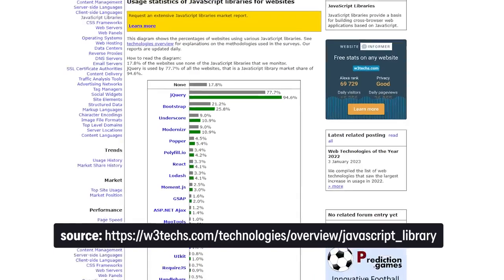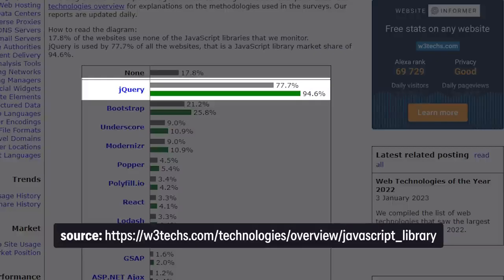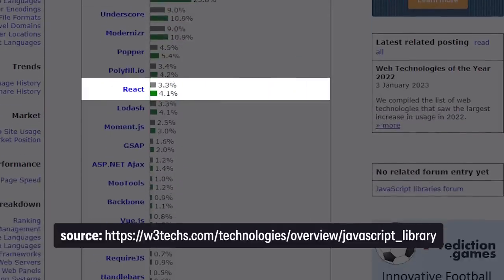Why I only use vanilla HTML, CSS, and JS on YouTube